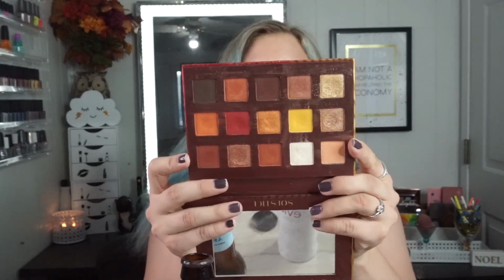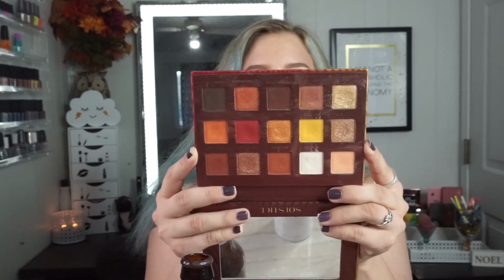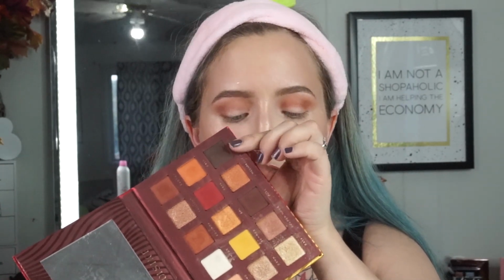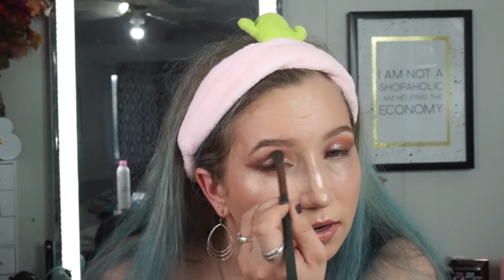Palettes on Probation // Bad Habit Solstice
Hello beautiful! This video is a continuation of my series, Palettes on Probation, where I test out palettes I've put on "probation" to figure out whether or not I'm going to declutter them. This episode is with the Bad Habit Solstice palette. I hope you enjoy this look, and if you recreate it make sure to tag me on Instagram :).

Products:
Sigma Eyeshadow Base Persuade
Bad Habit Solstice Paltte - no longer available
Touch in Sol Metallist Liquid Topper Trio
Bareminerals Lasting Line
Lancome Monsieur Big Mascara

Save at Mellow Cosmetics by clicking my link!

Get Kbeauty sent to your door every month, sign up for Beauteque Monthly!